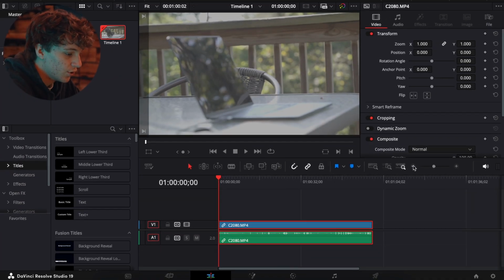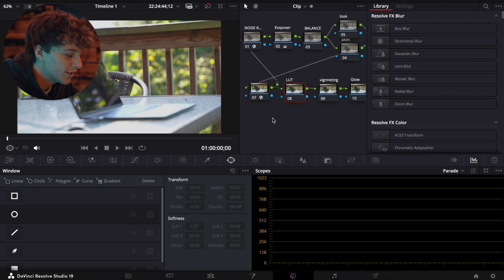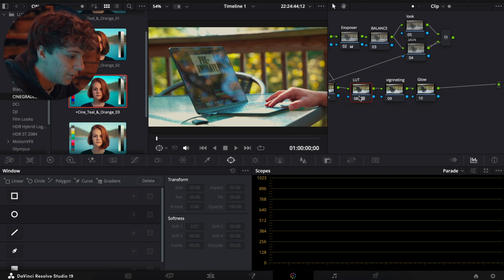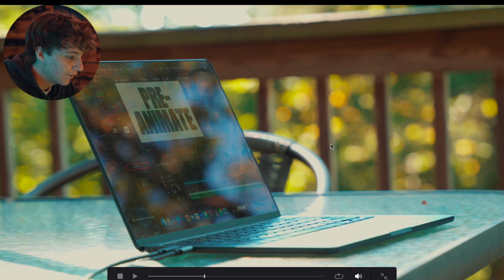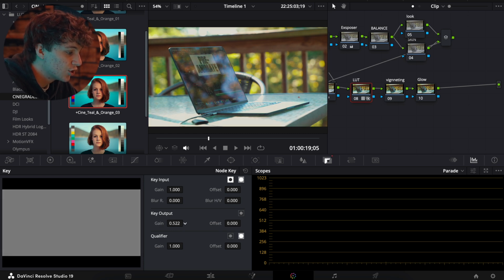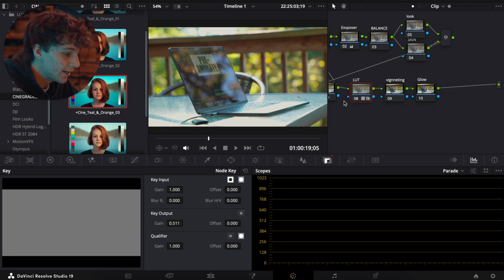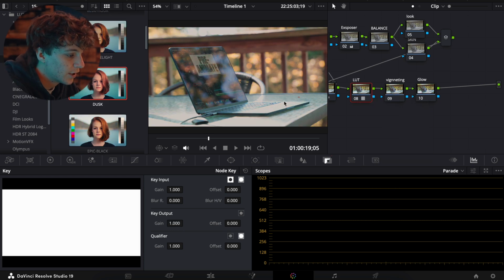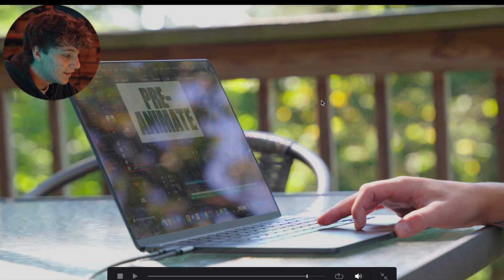How to get the BEST Look Out of your LUTS ! | DaVinci Resolve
Comment " PRE-ANIMATE " if you see this 😳 or you'll have bad luck 👀